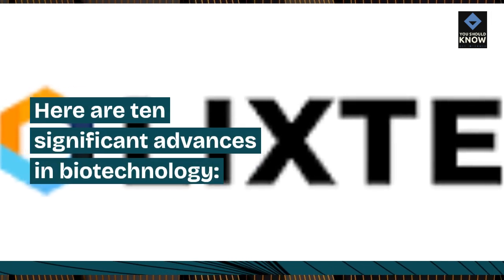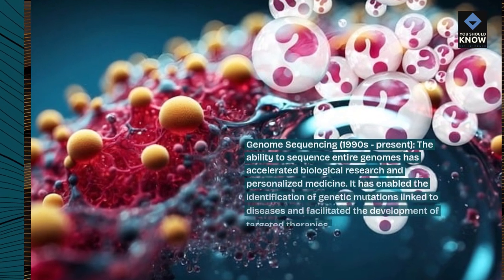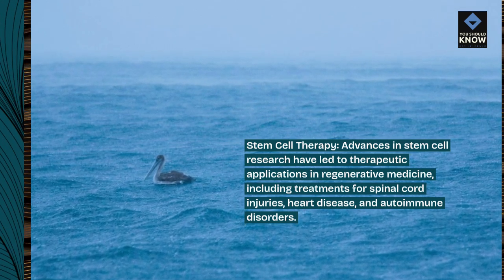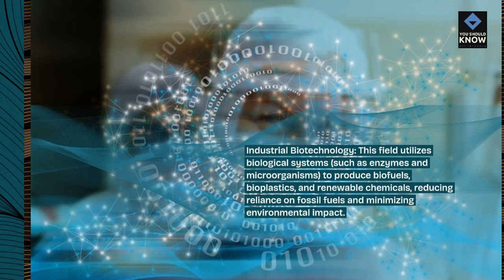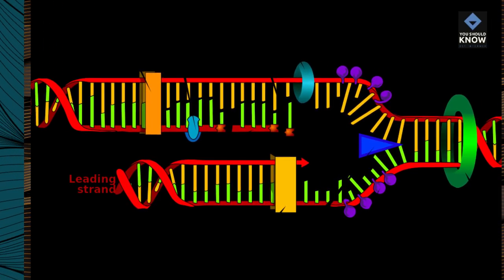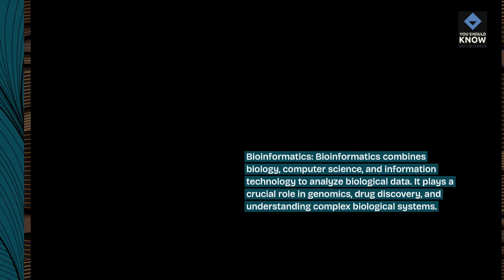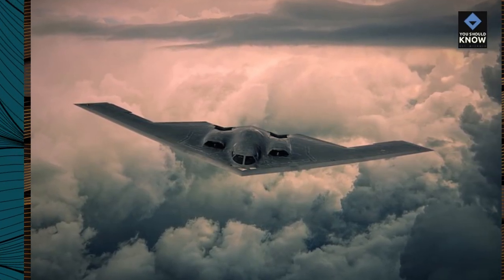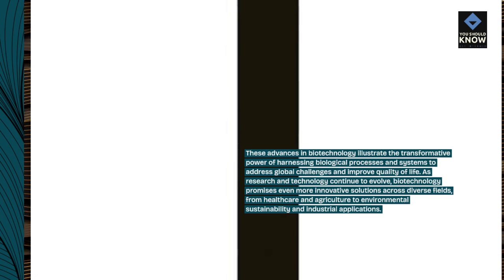Top 10 Advances in Biotechnology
Explore the forefront of biotechnology with our top 10 advances! Discover breakthroughs in genetic engineering, biomedical research, pharmaceutical innovations, and biotech applications shaping healthcare and agriculture.